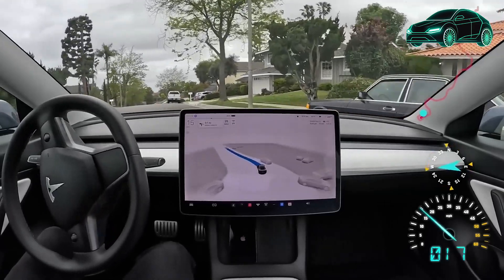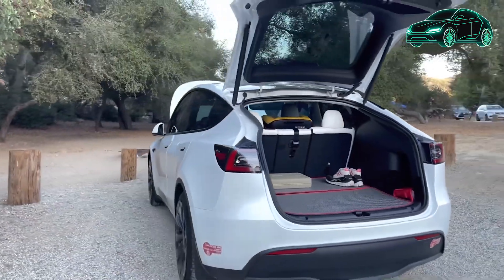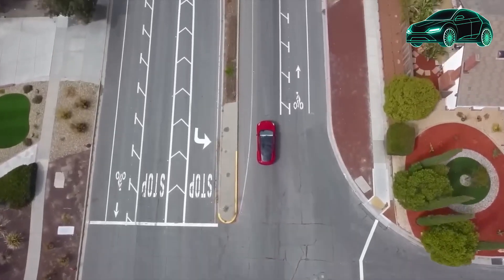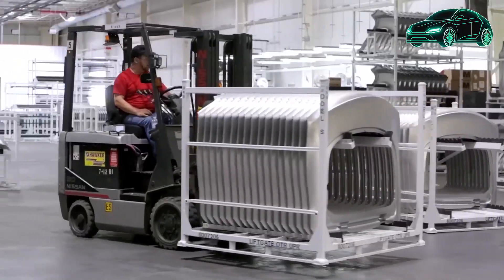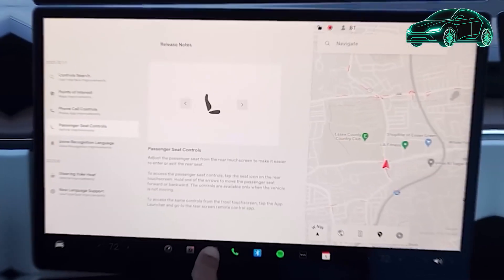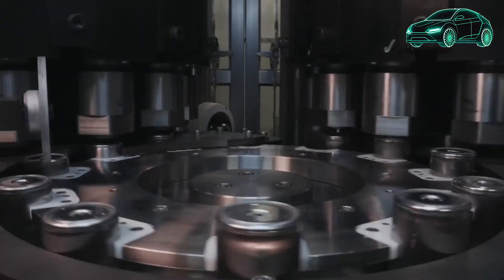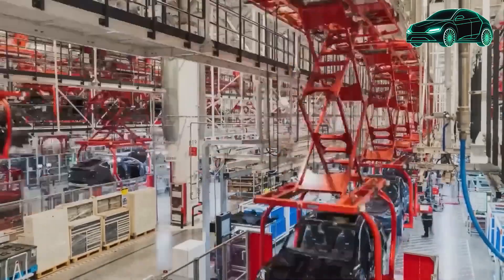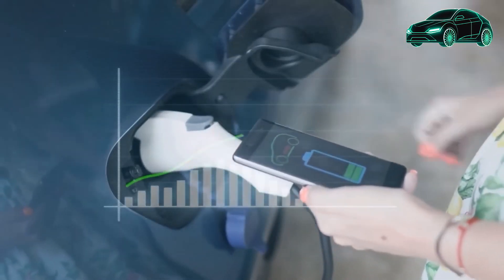2023 Tesla Model Y Review With New Update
2023 Tesla Model Y Review With New Update

Base Rear Wheel Drive Model Y $47,740
Long Range Model Y $50,490
Performance Model Y 54,490
For eligible buyers, all new model y Vehicles qualify for a federal tax credit of $7,500

Credit to SDA DanCars

Specs
1. Tesla Model Y Standard Range
   - Range: Approximately 244 miles (393 km)
   - 0-60 mph (0-96.5 km/h) Acceleration: 5.3 seconds

2. Tesla Model Y Long Range:
   - Range: Approximately 326 miles (524 km)
   - 0-60 mph (0-96.5 km/h) Acceleration: 4.8 seconds
   - Top Speed: 135 mph (217 km/h)
   - Drivetrain: Dual Motor All-Wheel Drive

3. Tesla Model Y Performance:
   - Range: Approximately 303 miles (488 km)
   - 0-60 mph (0-96.5 km/h) Acceleration: 3.5 seconds
   - Top Speed: 155 mph (250 km/h)